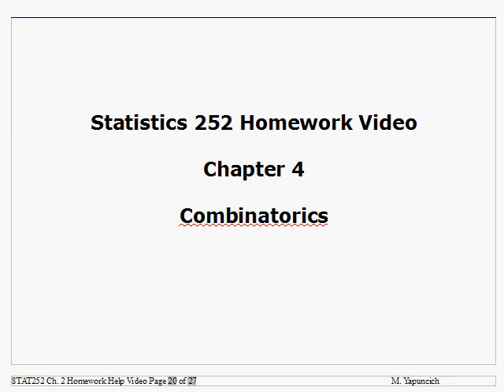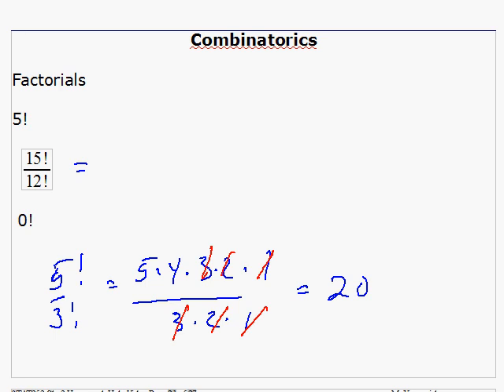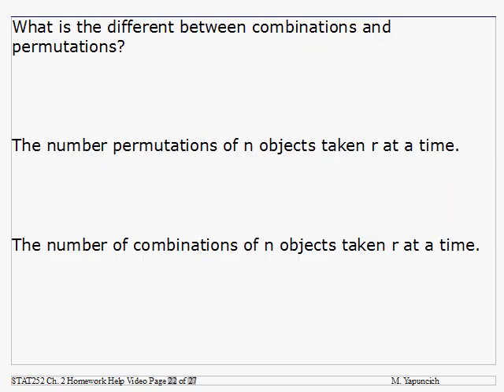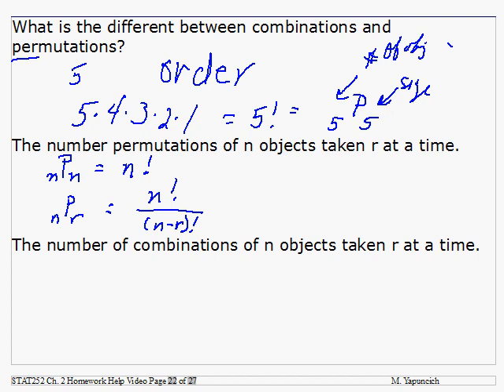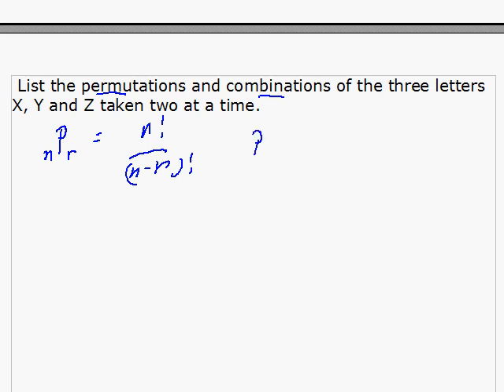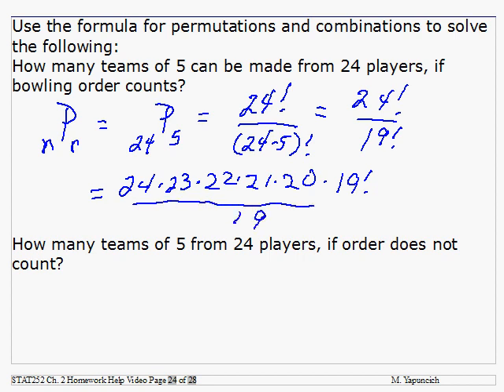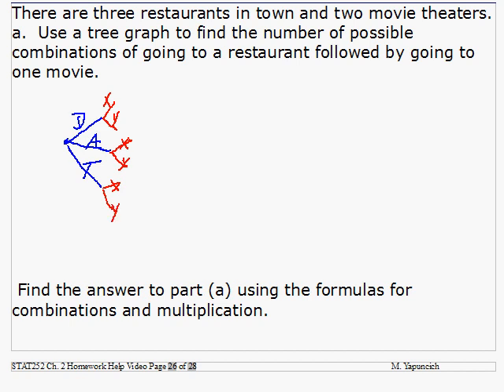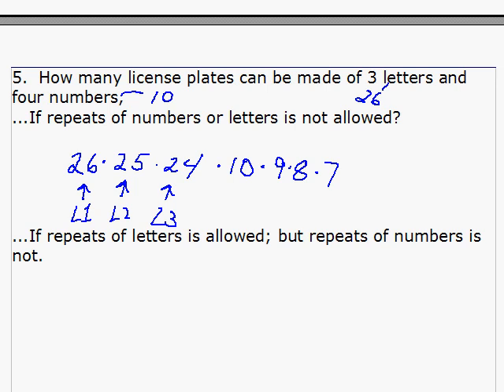STAT 252 Ch 4 Combinatorics